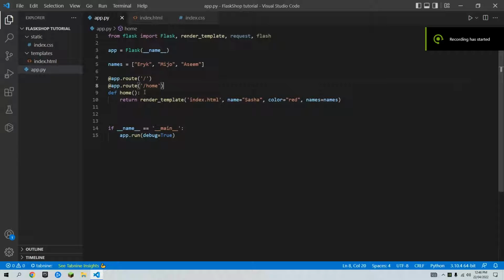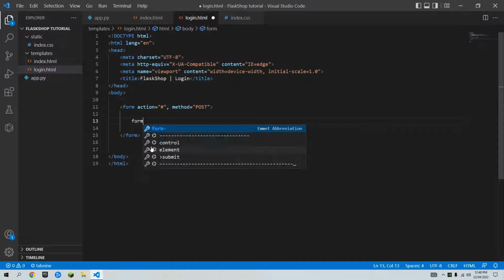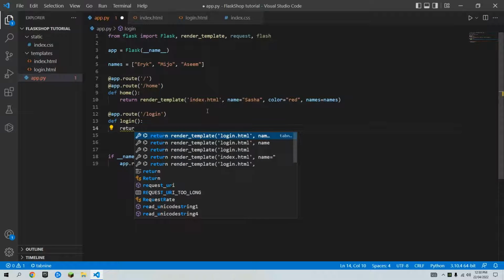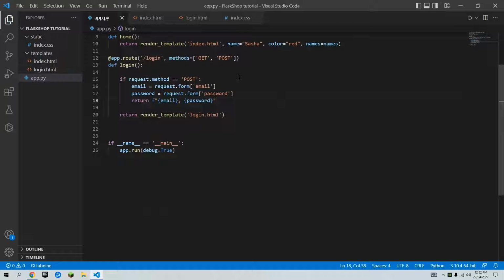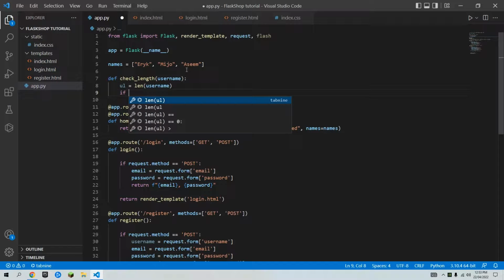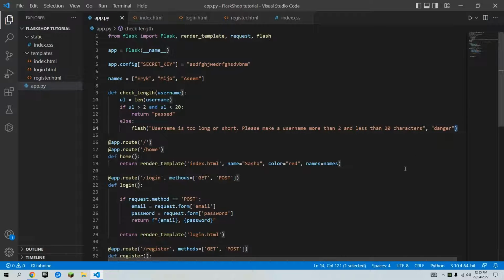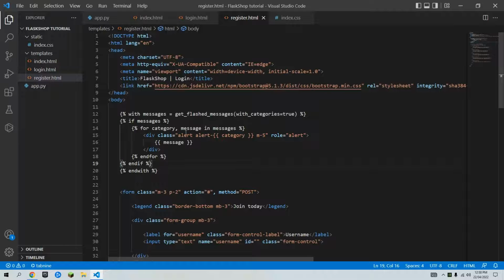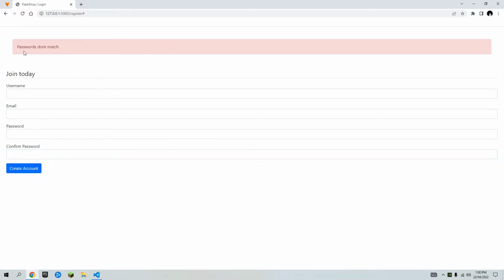Build a web app with python: Forms and Validation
Hey yall its me. This is the THIRD vid of the channel. In this video, we covered how to created forms with validation without any external libraries like flask-wtf!

Song:
Vancouver - Astrobik